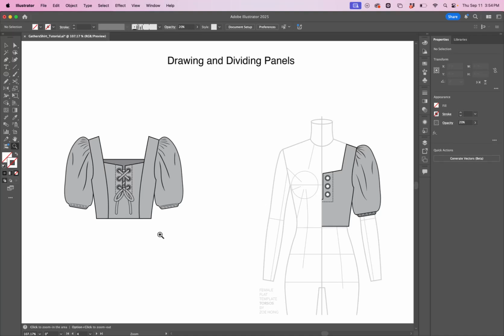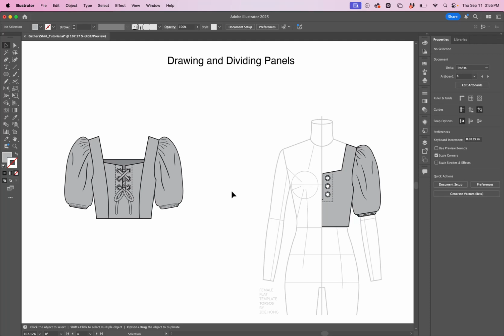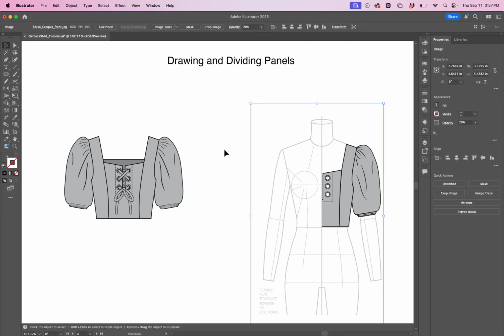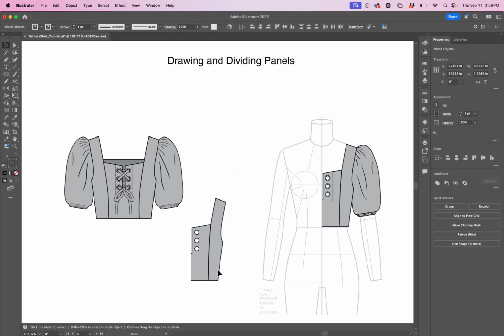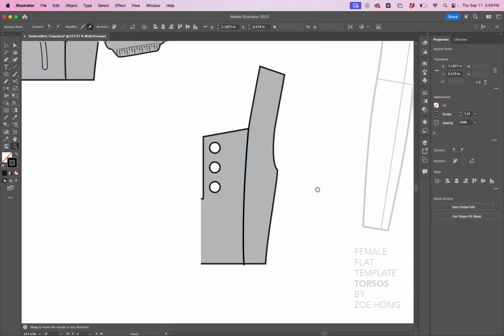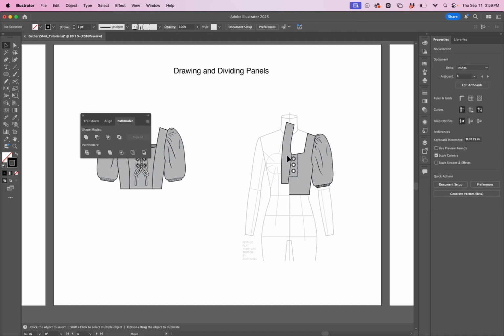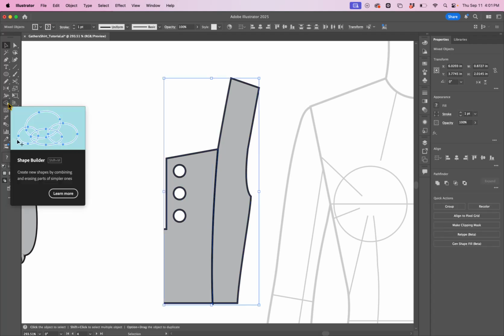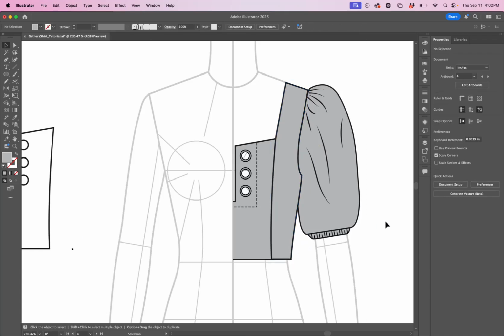Creating Panels for Garment Illustration—Fashion Flat Design in Adobe Illustrator for Beginners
In this video, I walk you through the process of drawing seam lines on our garments and how to divide them into separate panels for better control in our illustrations. I demonstrate using the pen tool to create a princess seam and then show how to use the Pathfinder tool to separate the shapes accurately. Additionally, I introduce the Shape Builder tool as an alternative method for dividing panels, emphasizing the importance of ensuring lines intersect properly. My goal is to give you the ability to color each panel independently, enhancing our design flexibility. Please follow along and practice these techniques for your own garment illustrations!